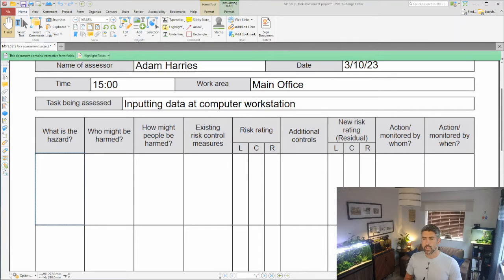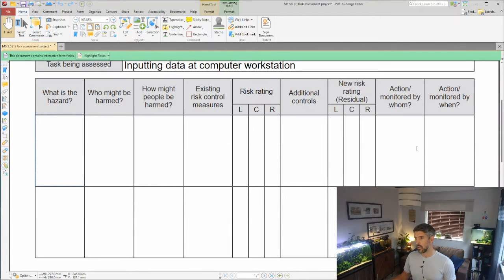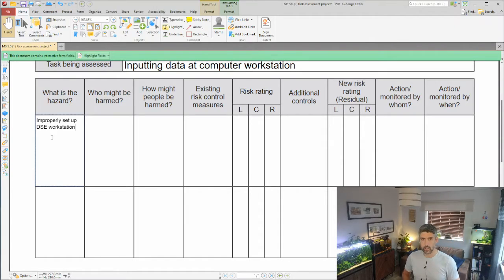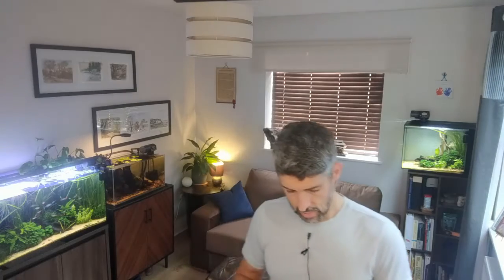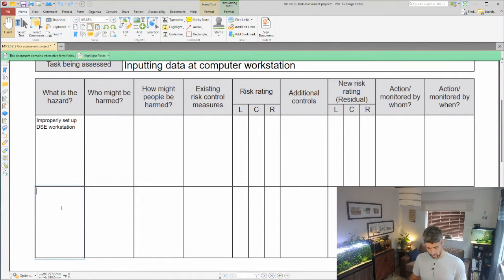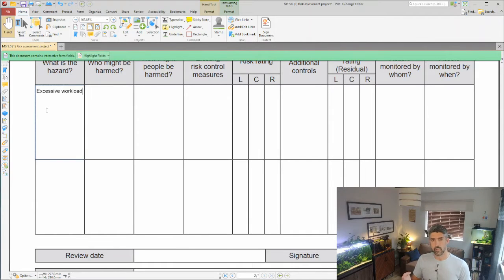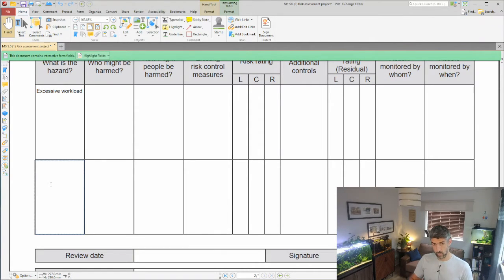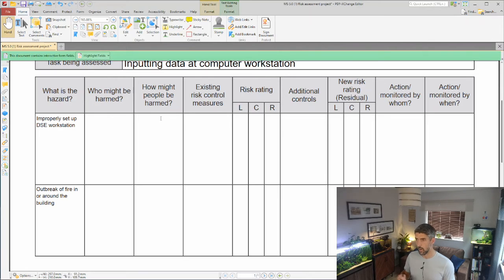IOSH Risk Assessment - Getting the Hazards Right